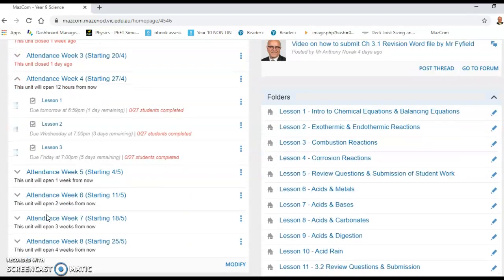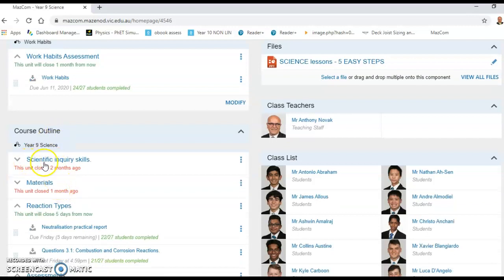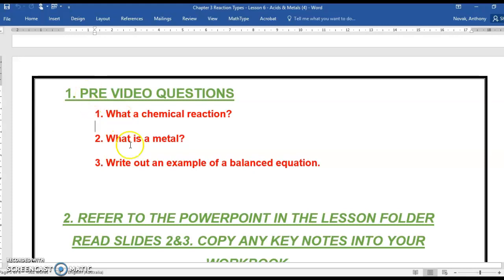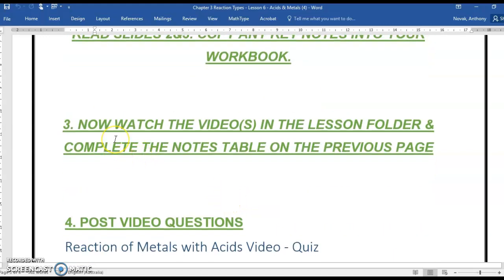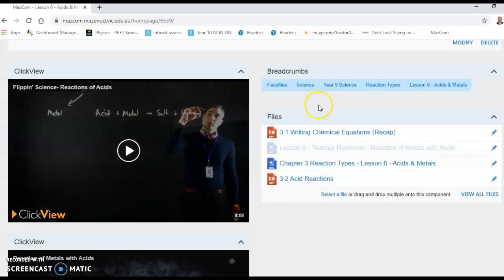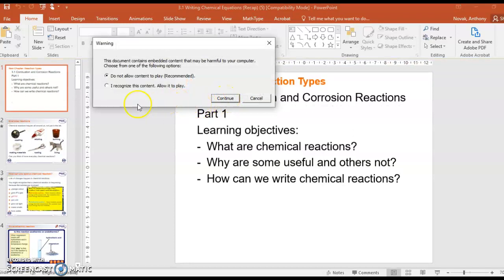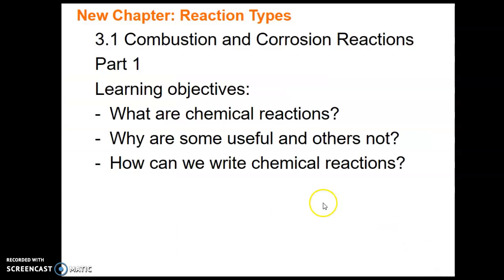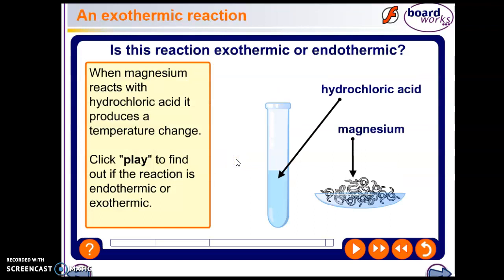Intro to Lesson 6 Y9Science